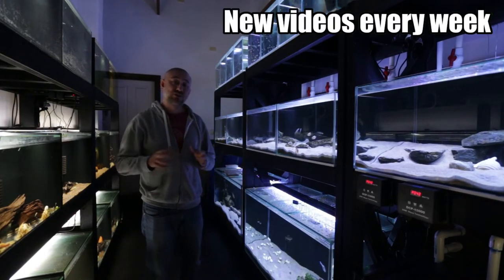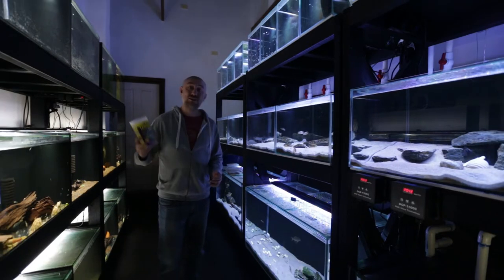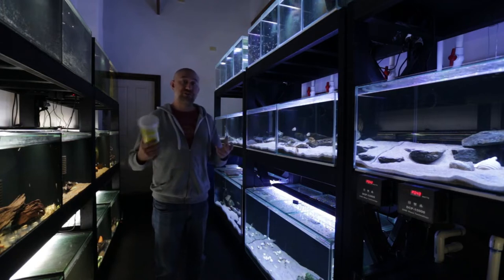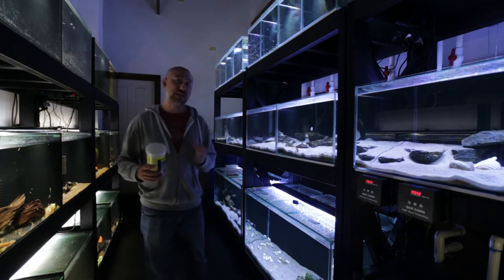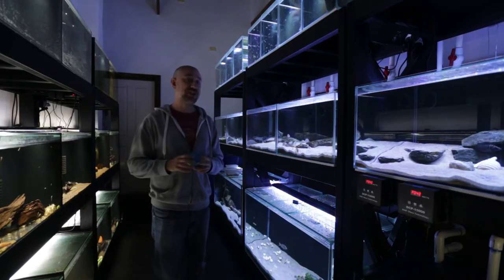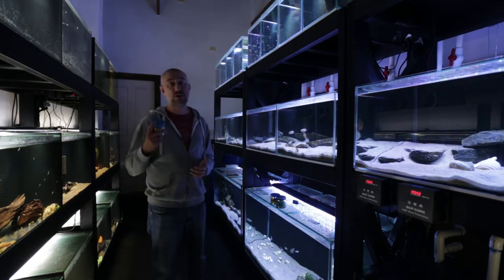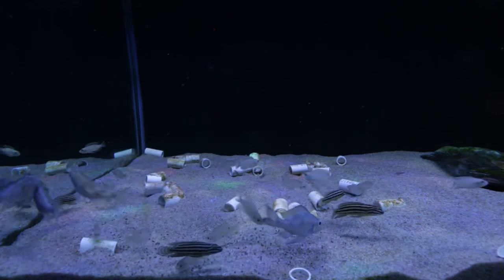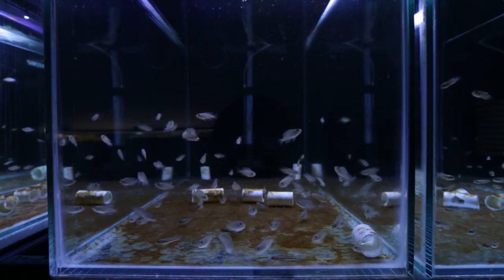Is this the best Fish Food? Fish Room Changes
This week we look at the changes I have made to the food I feed my fish. Can you tell the difference of the fish due to one of the foods I have been feeding? This is also my 50th video upload!

I ended up spilling the Tanganyika pellets on the ground, thankfully there were only about 2 feeds worth of them left in the container. Note to self, don't juggle stuff while talking!!

0:00 - Intro
0:55 - 50th video milestone
1:34 - Current food I use
3:30 - New fish food
5:00 - Colour enhancing food
5:52 - Reasons for the change
6:24 - Feeding new food, unsoaked
7:18 - Feeding new food, presoaked
8:04 - Weekly videos
8:19 - Info for new viewers
8:38 - Outro
8:44 - Blooper